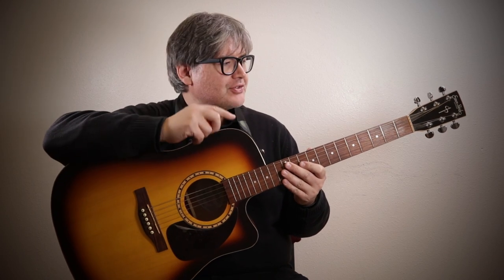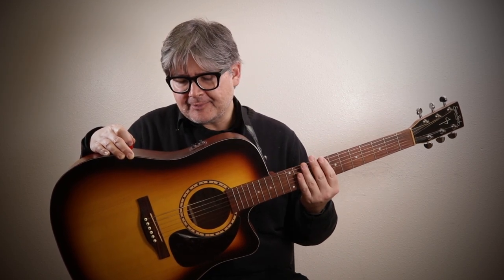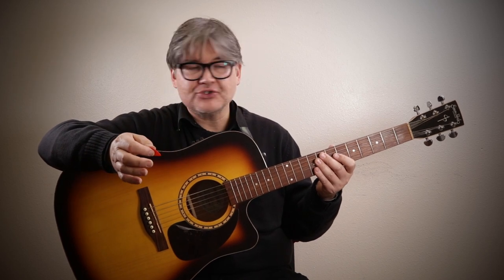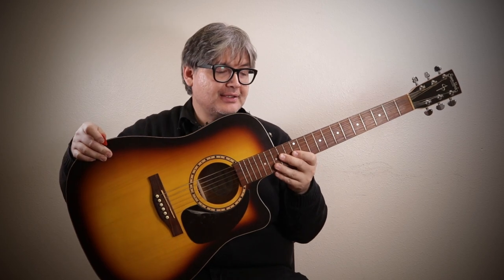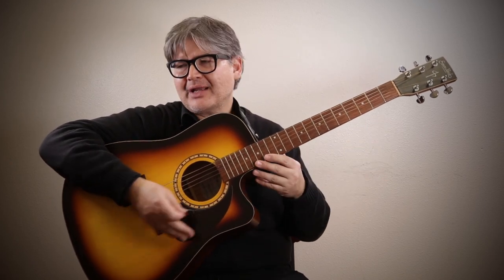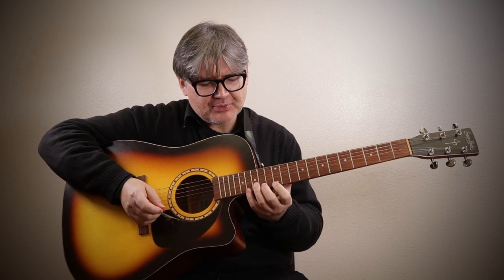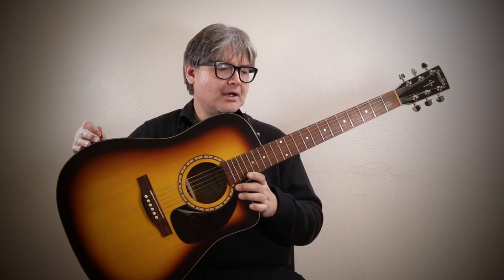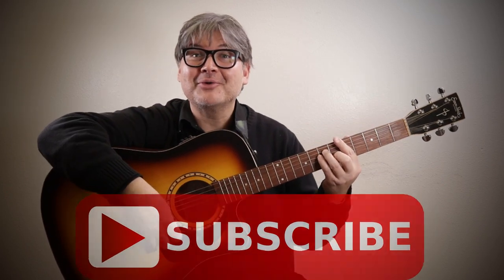Pawn Shop Finds: Simon and Patrick Songsmith Folk with Cutaway and A3T Pickup Burst Review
Herbert Midgley, the Internet Legend, shares another Pawn Shop Finds with you, he talks about the Simon and Patrick Songsmith Folk Guitar with Cutaway and A3T Pickup Burst and Reviews it.